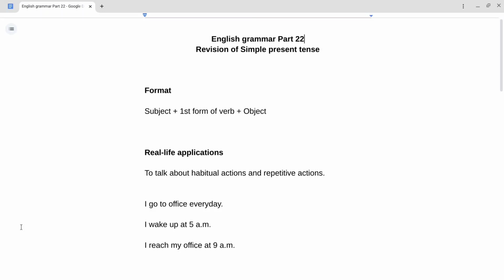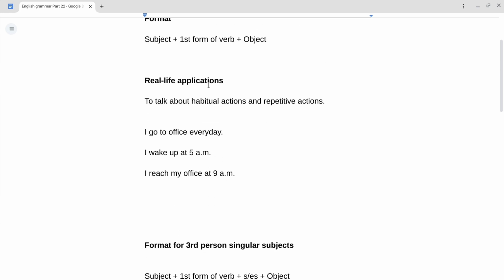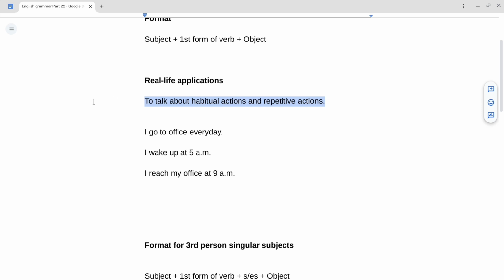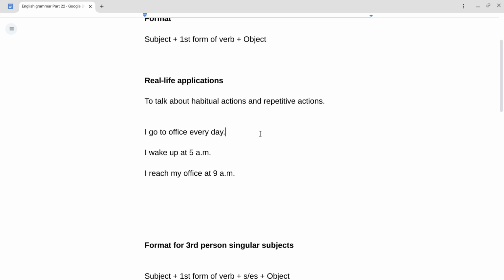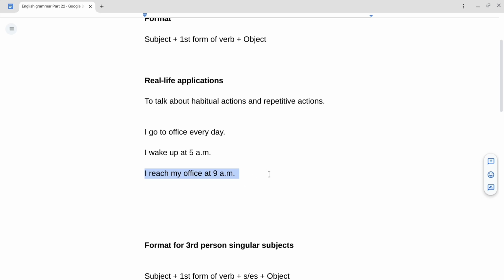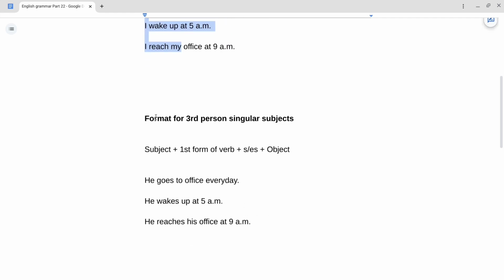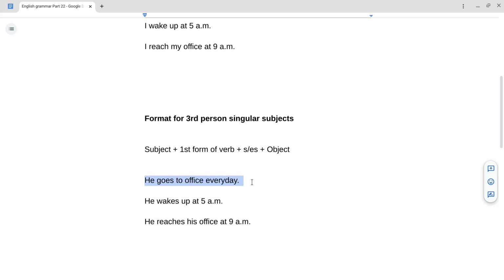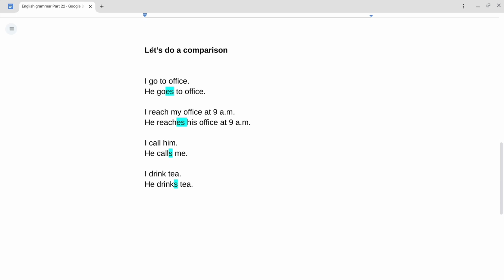English Grammar for Daily Use Part 22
Welcome to your first step toward mastering English grammar! In this video, we dive into essential grammar rules and how to apply them in real-life situations. Whether you're learning English for work, travel, or daily conversations, this lesson will help you speak more confidently and correctly.

We don’t just explain grammar — we show you how to use it naturally in everyday life. From sentence structure to common mistakes and real-world examples, everything is explained in simple English that anyone can understand.Perfect for beginners and anyone who wants to refresh their grammar skills, this is the foundation you need to build strong, fluent English communication.If you're looking for practical English lessons that actually help in daily life, you're in the right place.